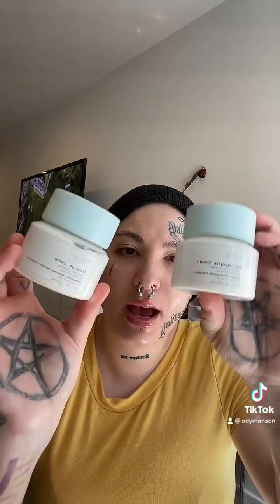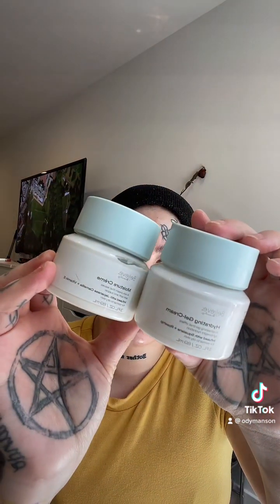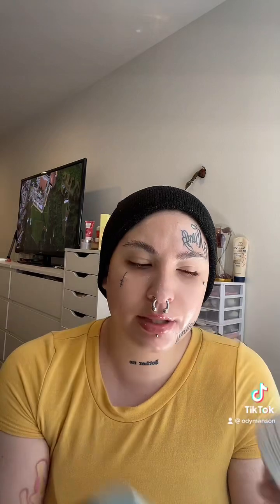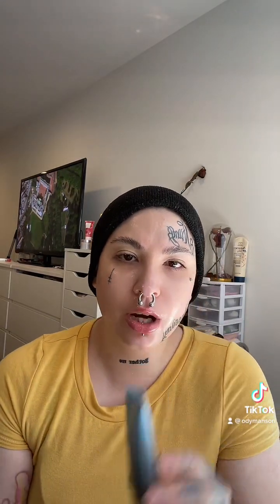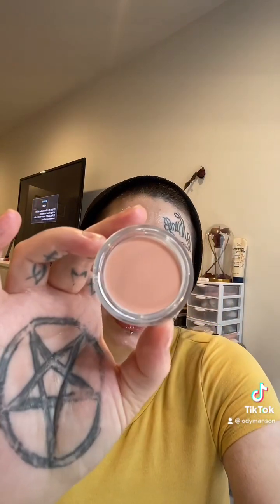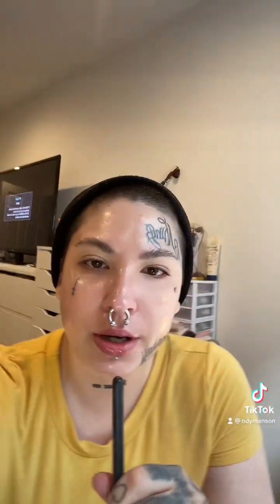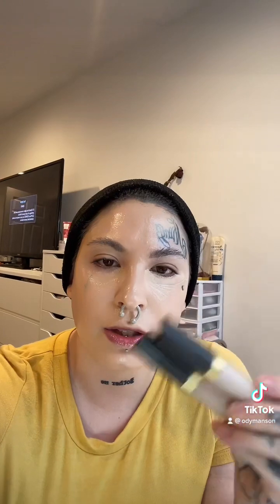Full Face of Believe Beauty Makeup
Here is a Full Face of Believe Beauty makeup from Dollar General. It is very inexpensive makeup that works just like highened makeup.